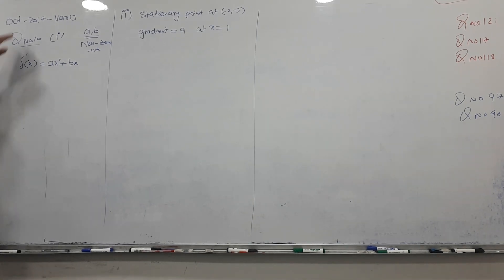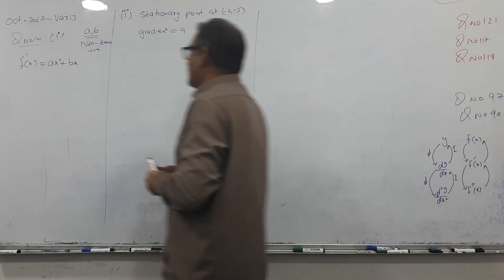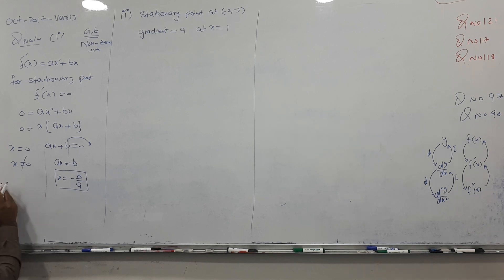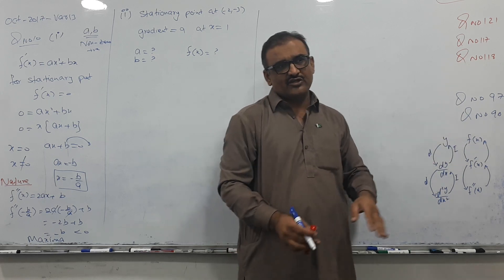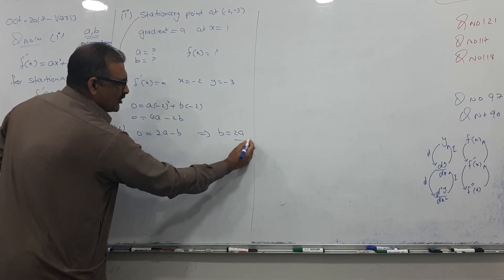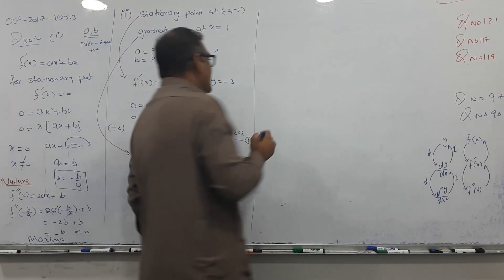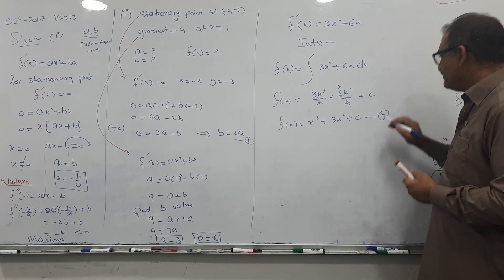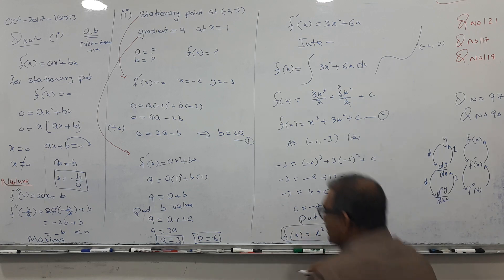Oct 2017 Var 13 Q No 10 Topic Integration AS